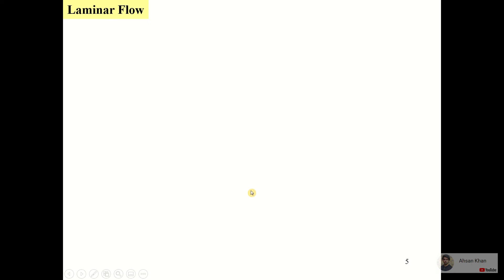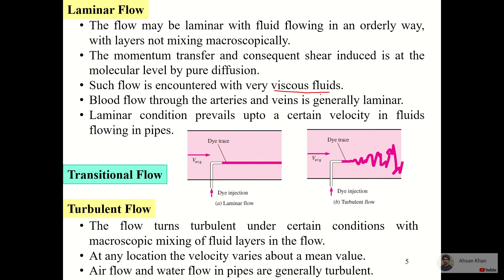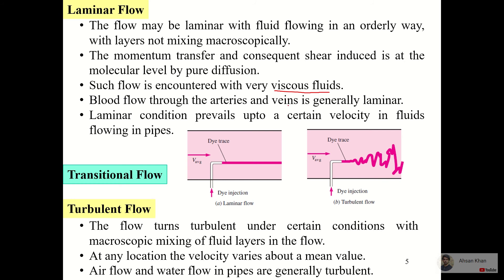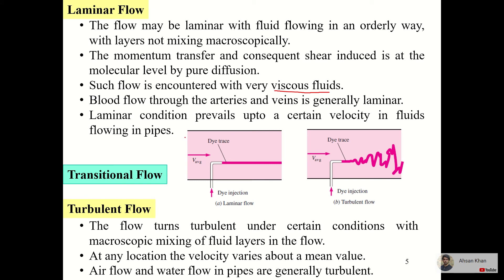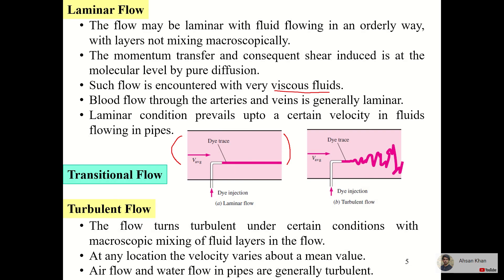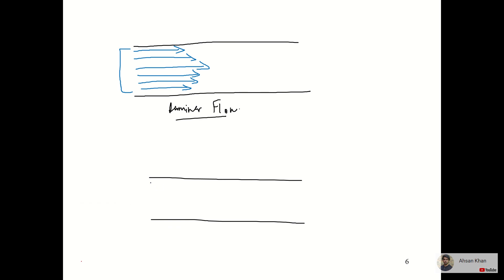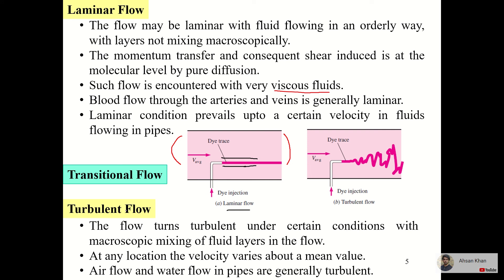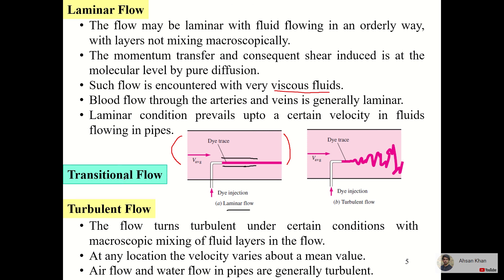Laminar, Transition and Turbulent Flow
Explanation for Types of Flow.